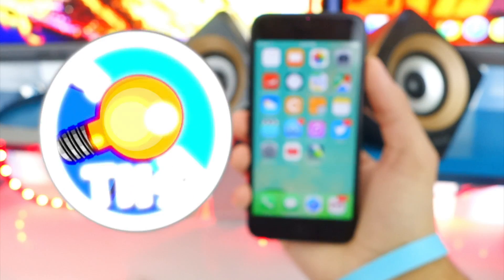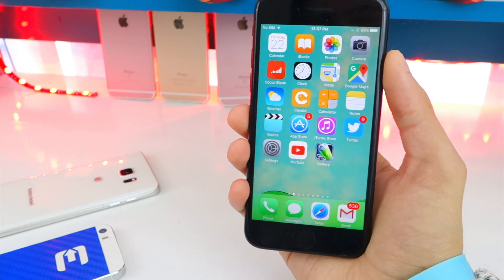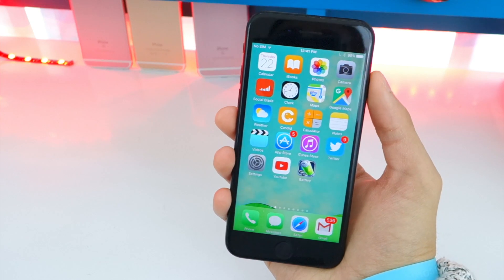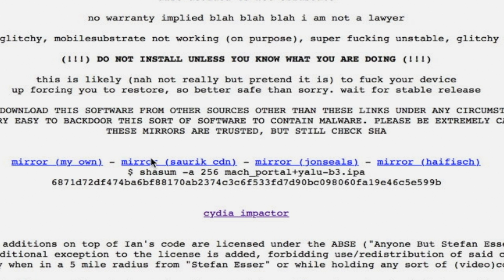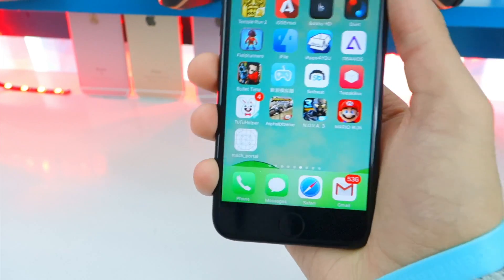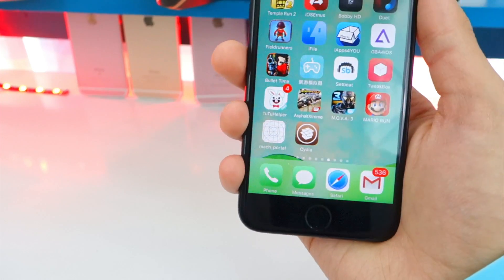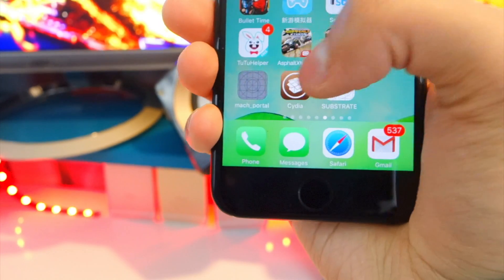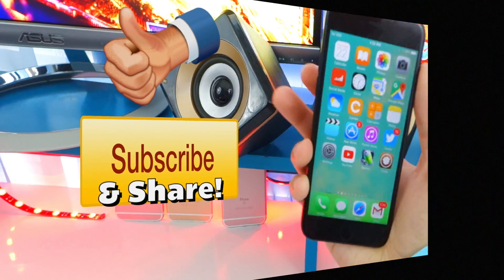BETA JAILBREAK iOS 10 - 10.1.1 on iPhone, iPad, iPod Touch (iOS 10 Jailbreak FULL Tutorial - Yalu)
How To JAILBREAK iOS 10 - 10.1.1 on iPhone, iPad, iPod Touch (iOS 10 Jailbreak BETA FULL Tutorial - Yalu) iPhone 7 & 7 Plus, iPhone 6S & 6S Plus, and iPad Pro! + FIX Mobile Substrate